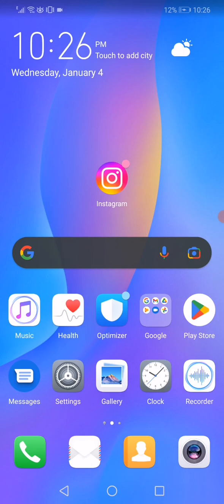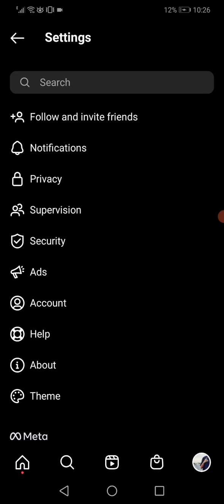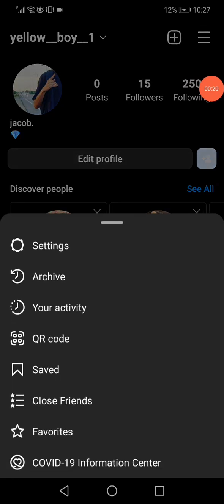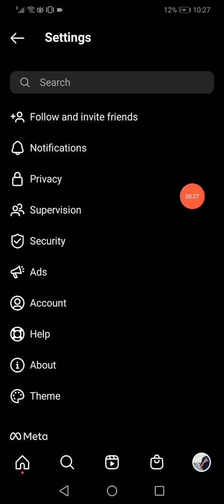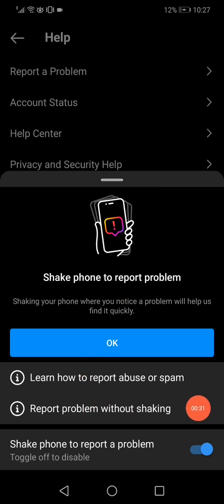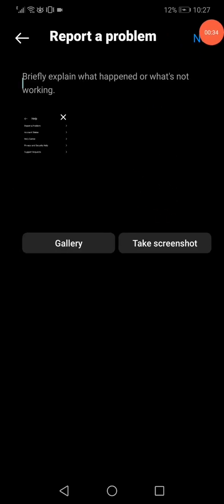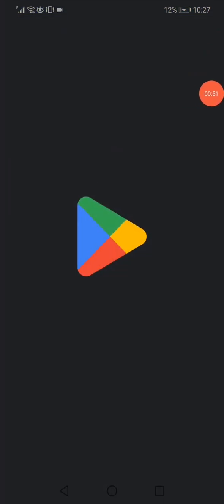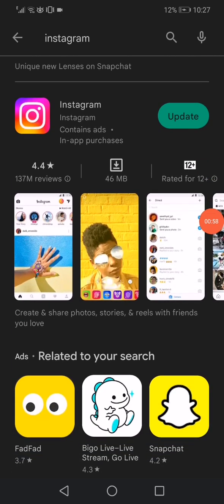How To Fix try again later we restrict certain activity to protect our community Error on Instagram